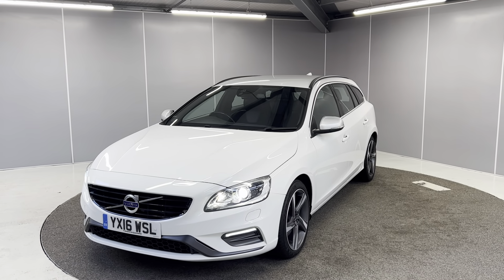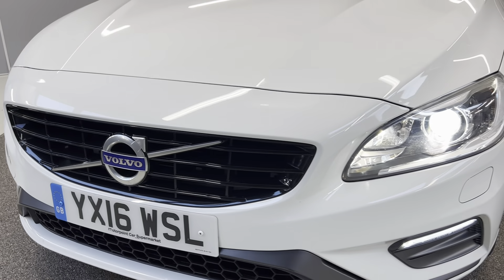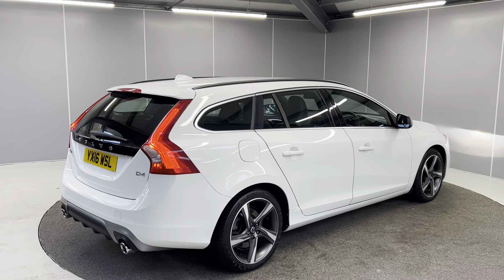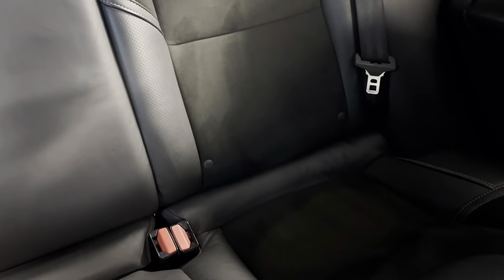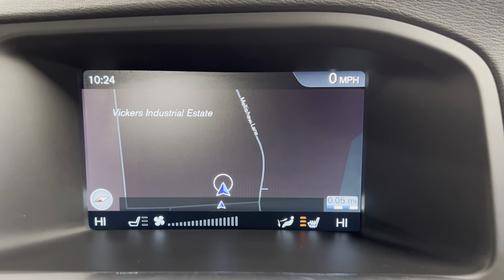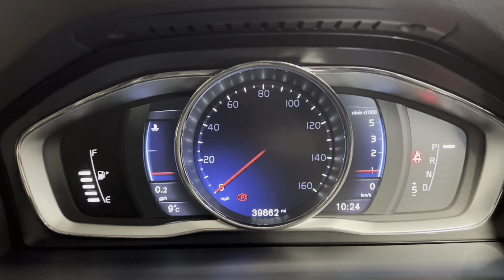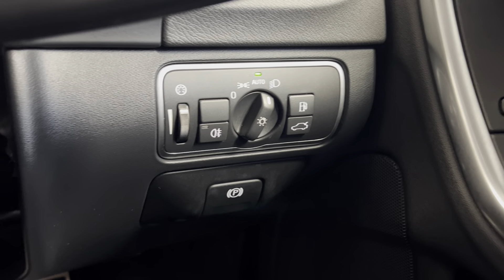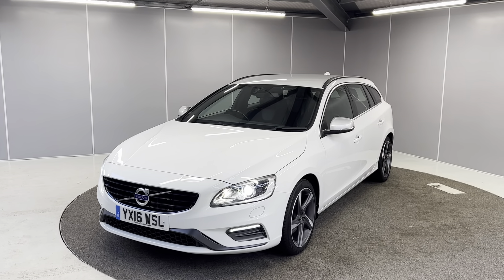2016 Volvo V60 R-Design Nav D4 Auto | Lancaster Automart